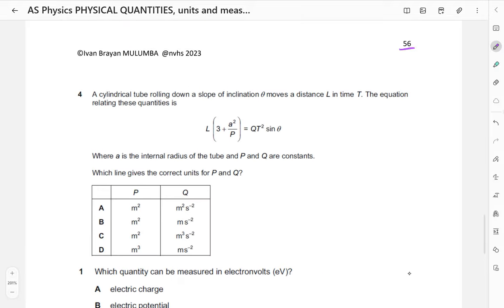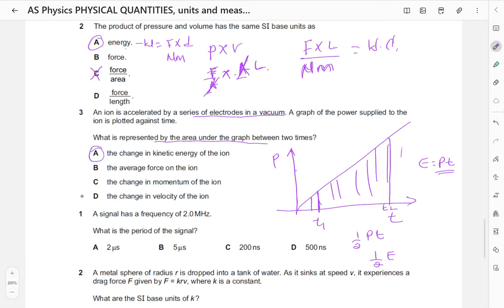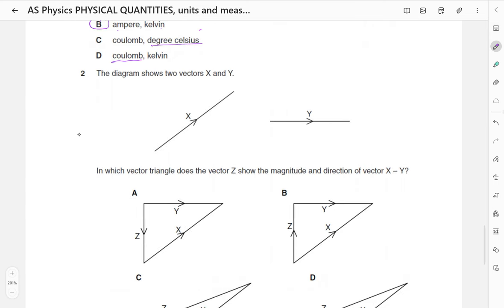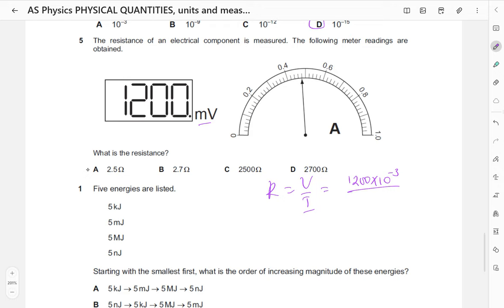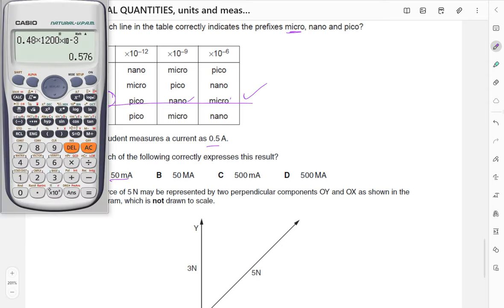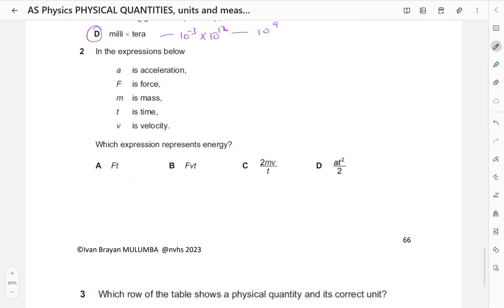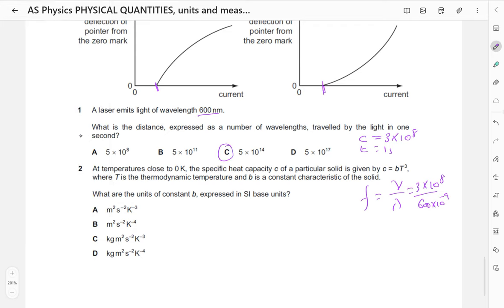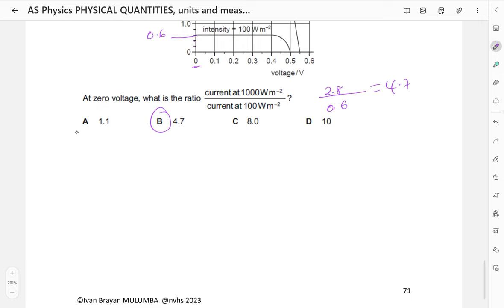Physical quantities & Units; AS PHYSICS 9702 [MULTIPLE CHOICE QUESTIONS] Part 6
In this video you will gain confidence to answer questions about , Physical quantities, base units, reasonable estimates, measurement techniques  and a lot more.
Just past the link in your browser or click on it and the files will open automatically. Its completely free
Use the link to get the document with Paper 4 past paper questions if this is your first time on this channel
for paper 2 use the link below to download and print AS questions